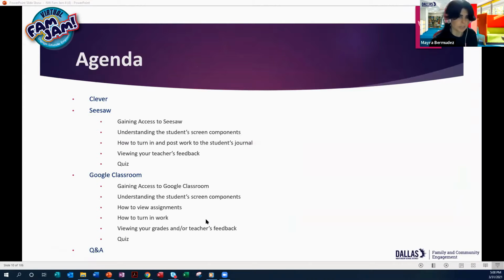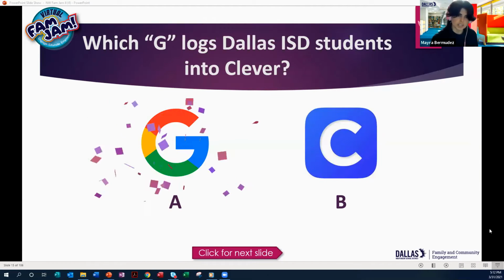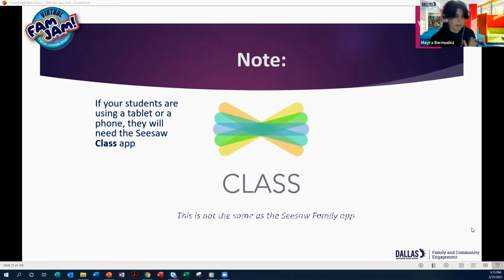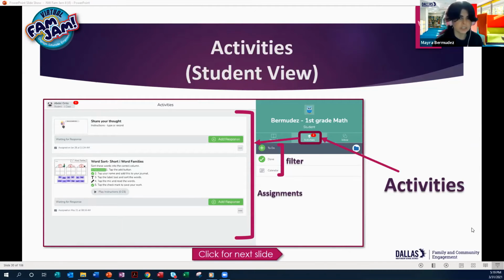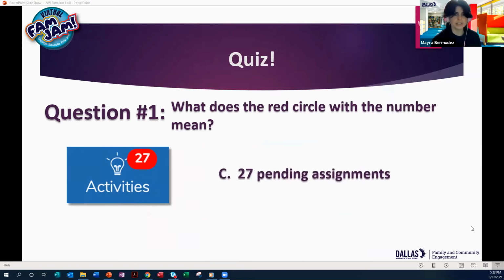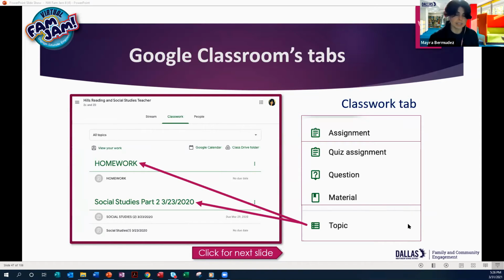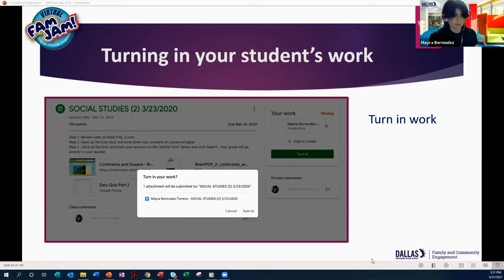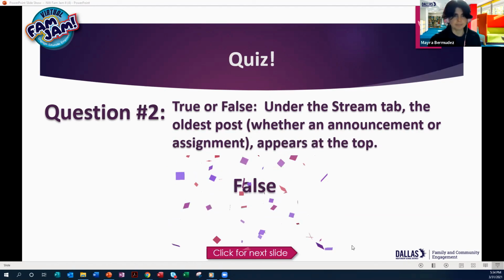E3 Virtual Fam Jam Seesaw and Google Classroom Overview Mar 31, 2021